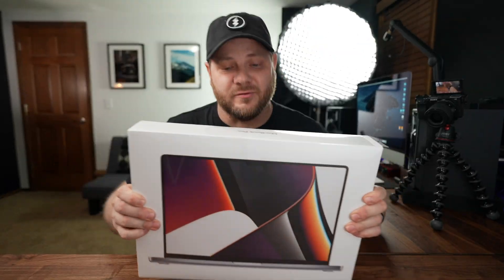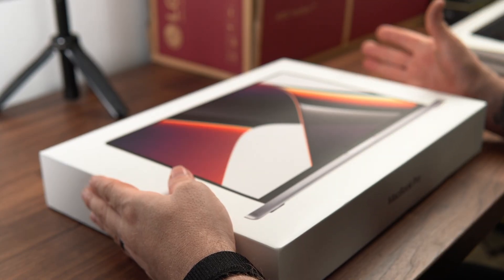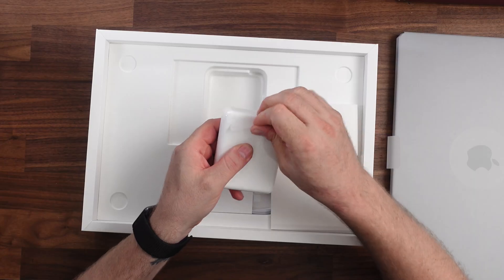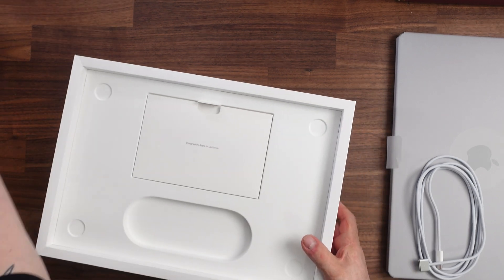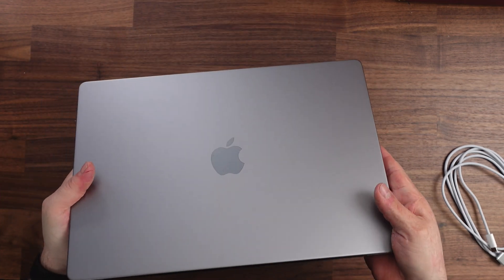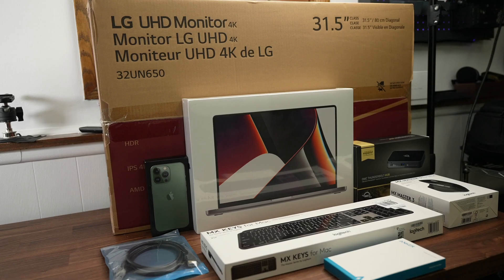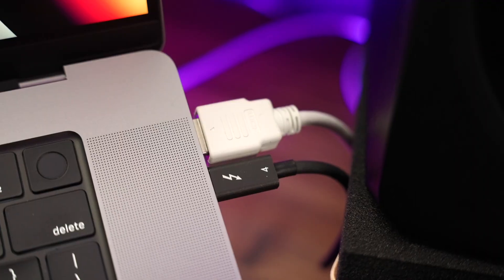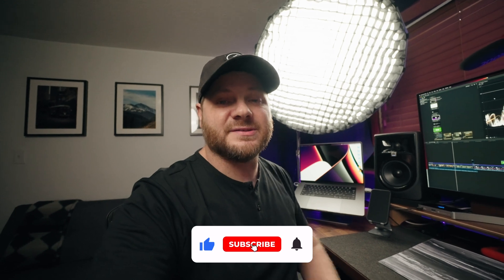Apple Macbook Pro M1 2021 Unboxing and Accessories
Today my 2021 M1 Apple Macbook Pro 16" laptop arrived! This is an unboxing video and I'll show you the accessories I paired with the new M1 Macbook to make it a better desktop set up.

Here are the links to all the items and accessories in this video:

22021 Apple MacBook Pro (16-inch, Apple M1 Pro chip with 10‑core CPU and 16‑core GPU, 16GB RAM, 1TB SSD) - Space Gray

LG 32" 4k Monitor (LG 32UN650-W) UHD 3840x2160 IPS

OWC Thunderbolt 4 - 5 port hub

OWC Thunderbolt 4 Cable, Thunderbolt Certified, 1.0 Meter (3.28 ft.), 40 Gb/s Data Transfer, 100W Power Charging

Logitech MX Keys Advanced Illuminated Wireless Keyboard for Mac - Bluetooth/USB

Logitech MX Master 3 Advanced Wireless Mouse for Mac

SAMSUNG T7 2TB, Portable SSD, up to 1050MB/s

Anker USB C to Ethernet Adapter, Portable 1-Gigabit Network Hub

Laptop Stand, brocoon Adjustable Laptop Stand for Desk

Aothia Large Dual Monitor Stand Riser, Solid Wood Desk Shelf

Cameras:
-Sony a7siii
-Sony a6400
-Sony ZV-1
-Sony Rx100 iv
-Gopro hero 6.

Lenses:
-Sigma 24-70 f2.8 art lens
-Sony 20mm f1.8 Sony e-mount lens
-Tamron 28-200 F/2.8-5.6 Di III RXD Sony e-mount
-Sigma 16mm f1.4
-Sigma 30mm f1.4
-Sony 18-105mm f4 OSS
-PolarPro Peter McKinnon VND Edition II (2-5)
-PolarPro Peter McKinnon VND Edition II (6-9)

Gimbals:
-Zhiyun Weebill S
-Zhiyun Crane V2

Microphones:
-RODE VideoMic NTG
-RODE VideoMicro
-RODE Wireless GO
-RODE Wireless GO II (2 transmitters and receiver kit)

SD Cards:
-SanDisk 128GB Extreme SD card
-SanDisk 128GB Extreme microSDXC

Drone:
-DJI Mavic Air

Tripods:
-Zomei 62" Travel Tripod/Monopod

00:00 Introduction
00:43 unboxing
04:36 powering up the macbook
06:11 accessories
06:29 LG 32" 4k Monitor
06:45 Logitech MX Keys
06:55 Logitech MX Master 3 Mouse
07:41 OWC Thunderbolt 4 five port hub
07:55 Samsung t7 2tb SSD w/ Thunderbolt 4 cable
08:08 Anker usb-c to ethernet adapter
08:18 Macbook Skin fron Fishskyn
08:31 questions/comment